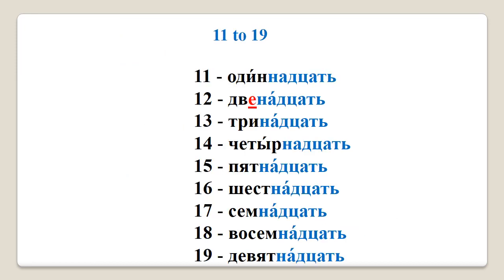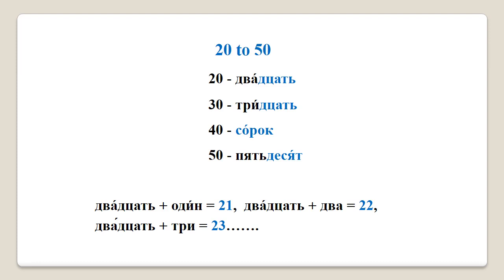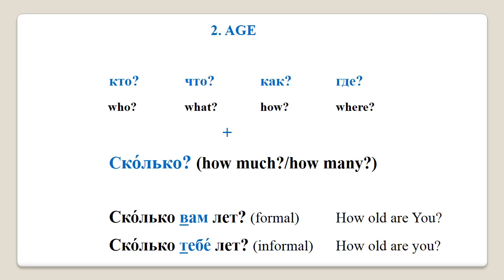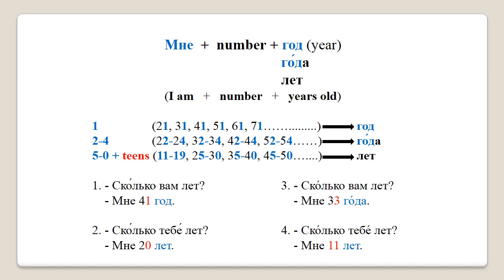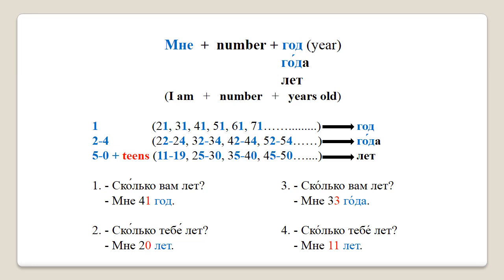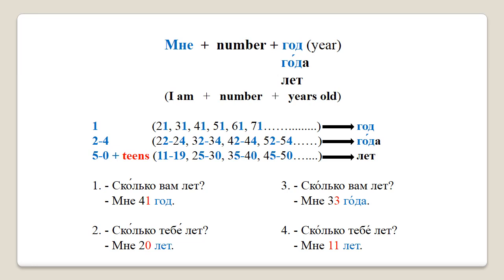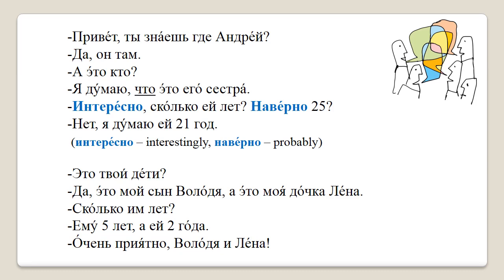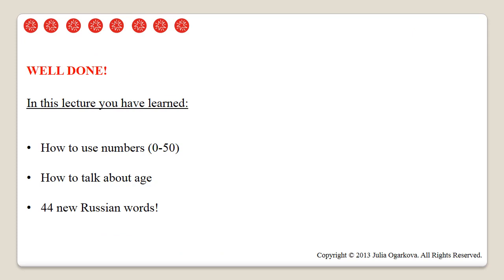8_-_Numbers_and_Age